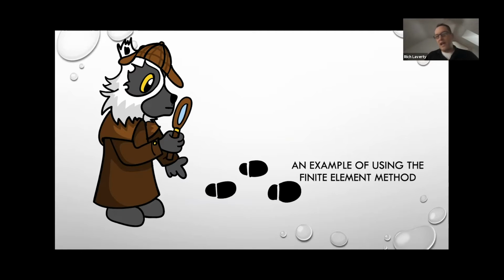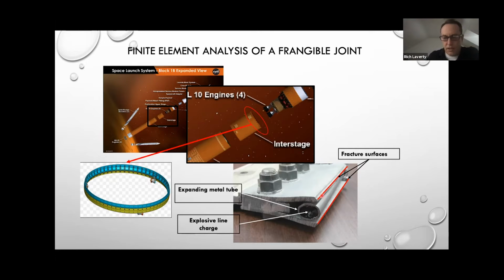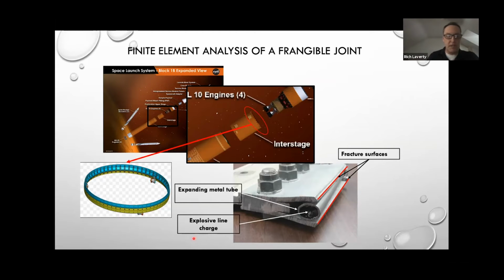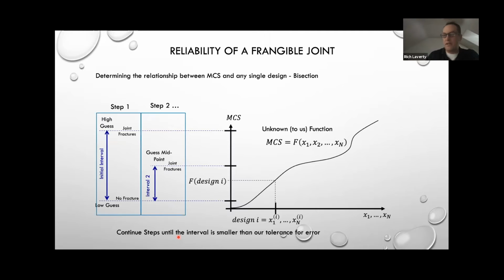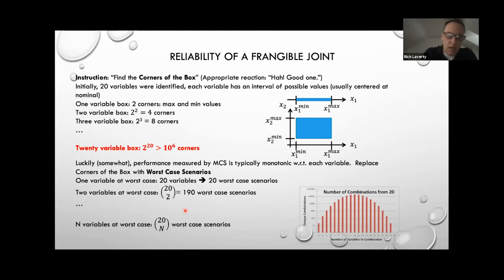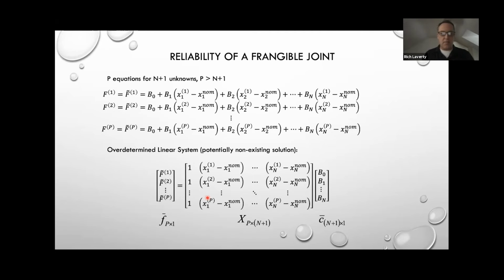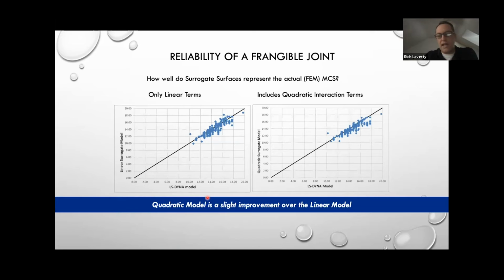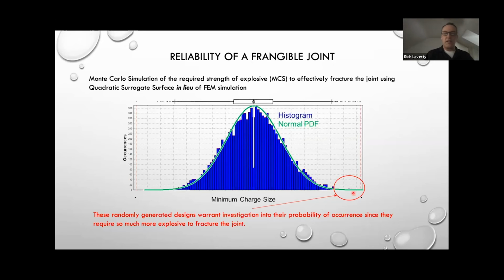SIMIODE EXPO 2021 Student Career Flow - Post PhD - II: (R4-The Finite Element Method)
Rich Laverty, The Boeing Company, Ridley Park PA USA
The Finite Element Method in School, in Industry, and One Example of a Career in It